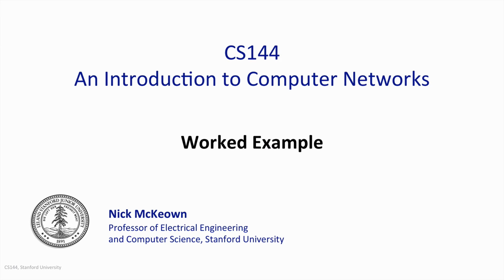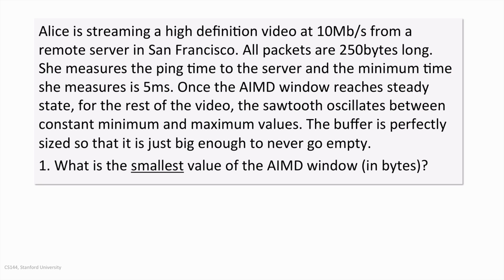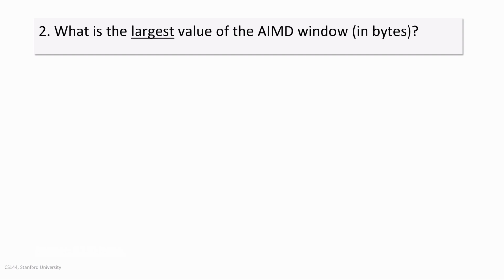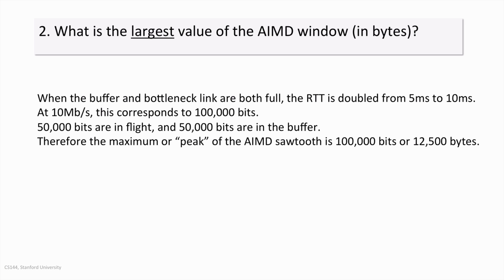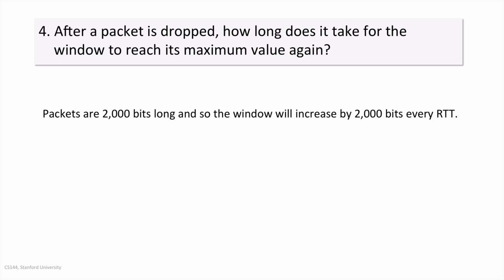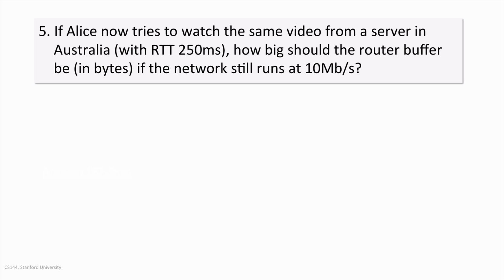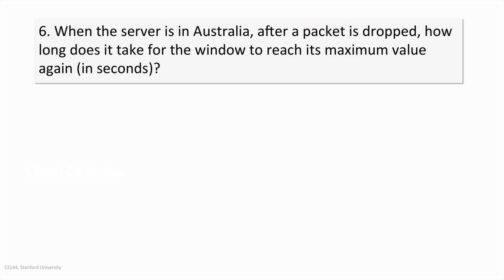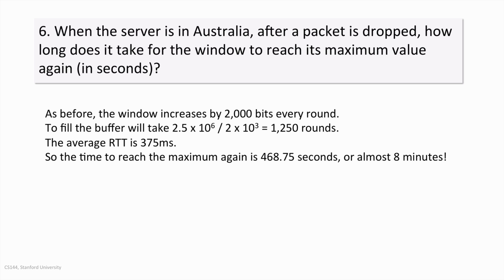CS144 Fall 2013 Video 4-3a: Single AIMD flow worked example